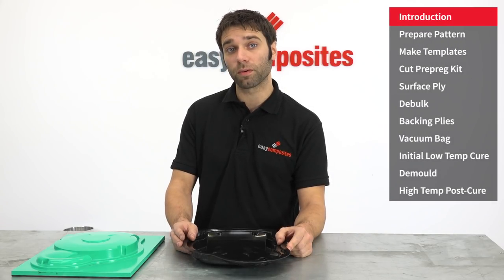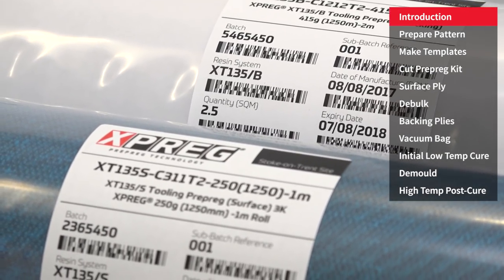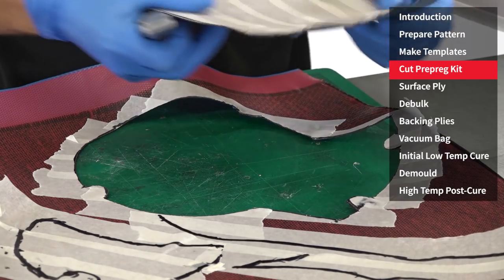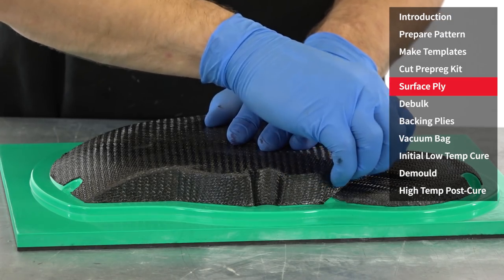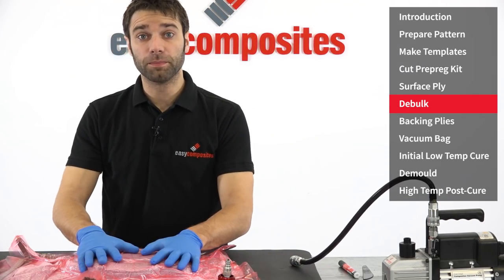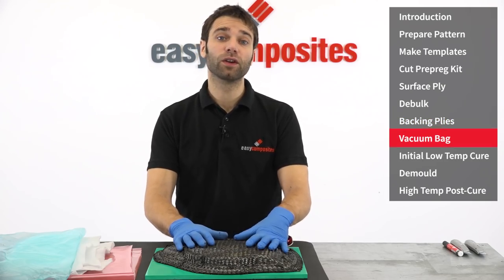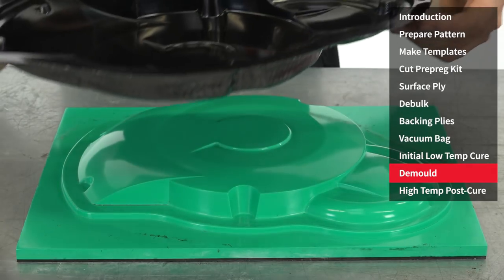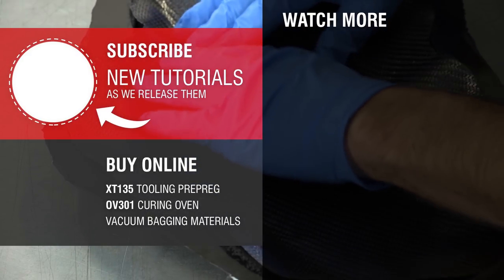How to Make a Prepreg Carbon Fibre Mould (Using XPREG® Tooling Prepreg)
Advanced composites video tutorial demonstrating the process for making a highly accurate, temperature stable prepreg carbon fibre mould suitable for the production of preprep carbon fibre components. This tutorials continues from where we left off with the CNC produced epoxy pattern and demonstrates the correct technique for laminating, bagging and curing a prepreg carbon fibre composite mould tool.